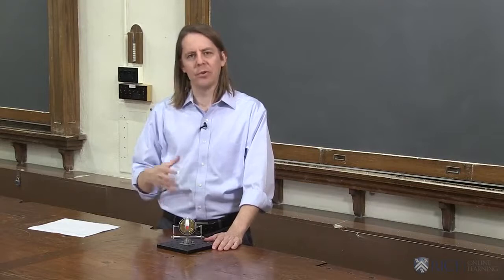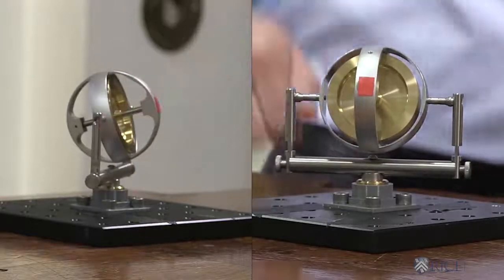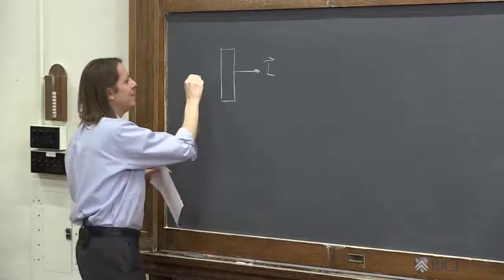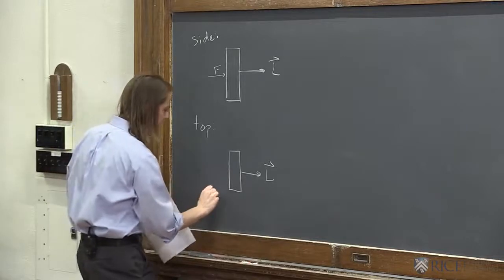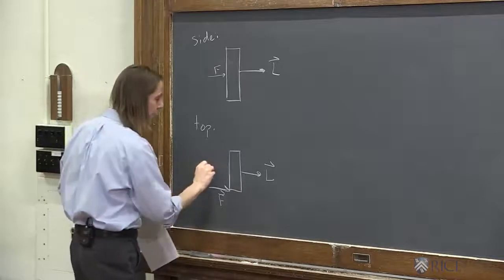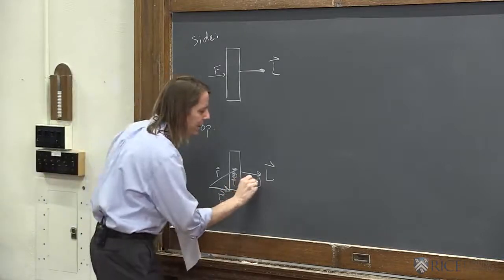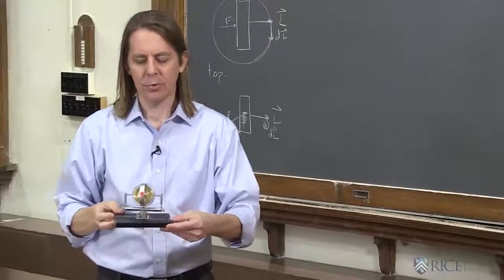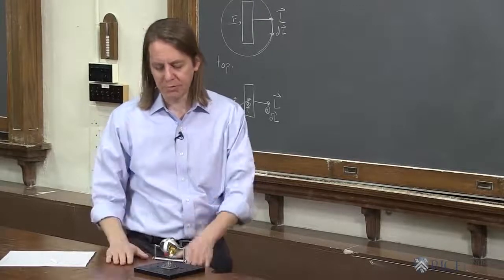PHYS 101 | Easy Angular Momentum 7 - Torque on a Gyroscope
When you apply a torque to the side of the gyroscope it responds as expected.